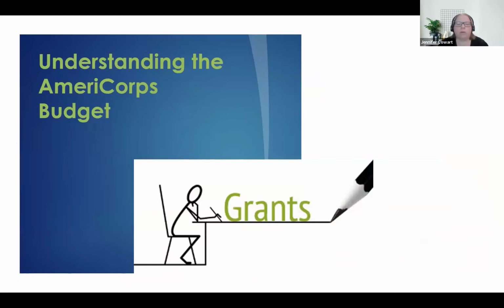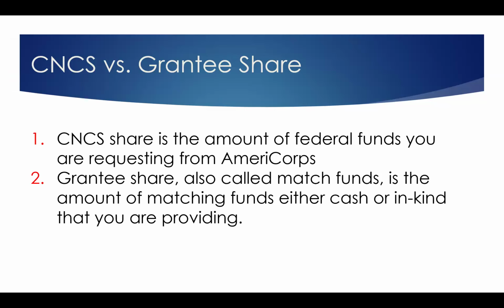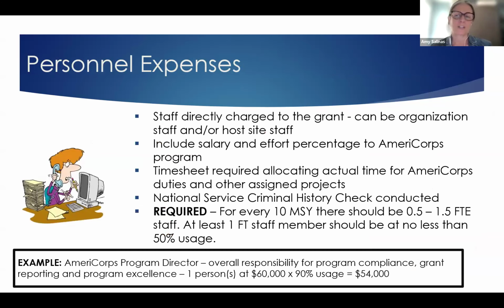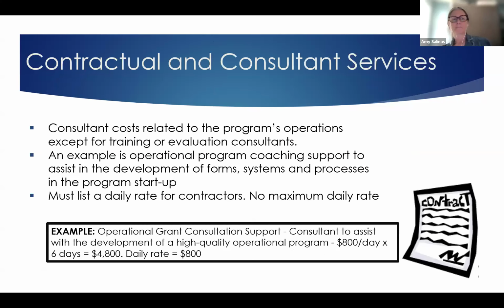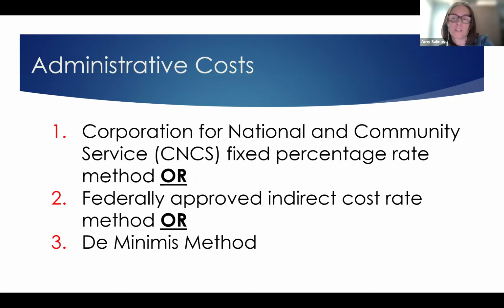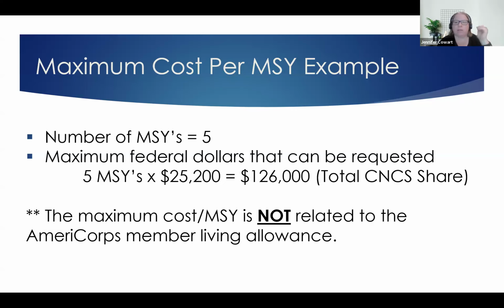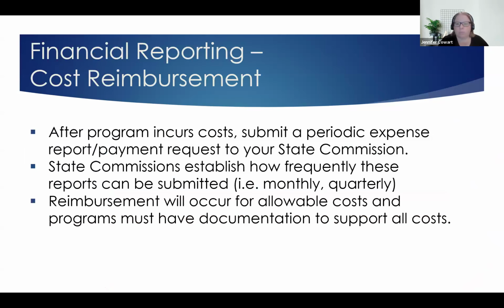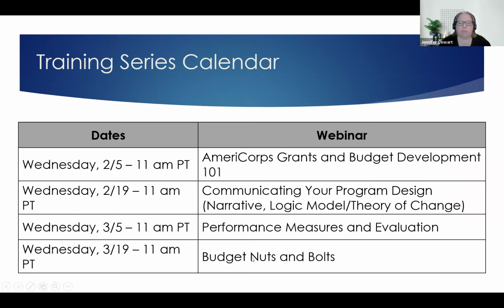AmeriCorps Grant Series - Part 4: Budget Nut and Bolts